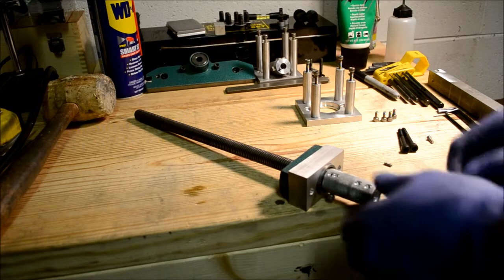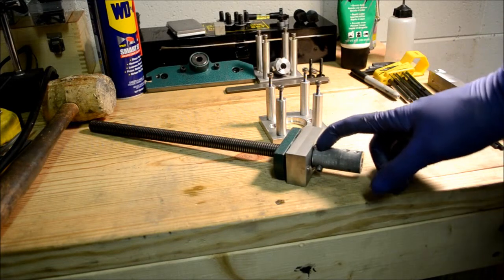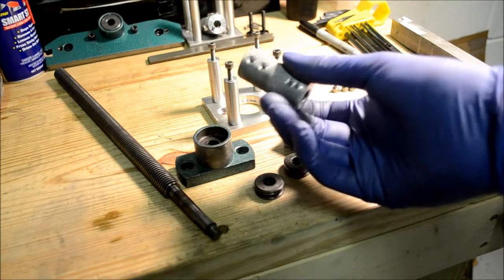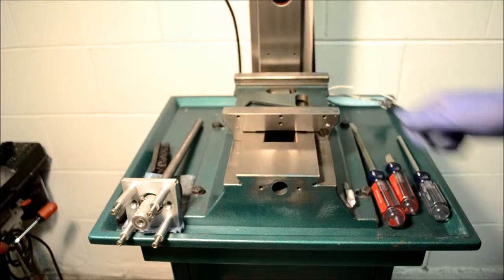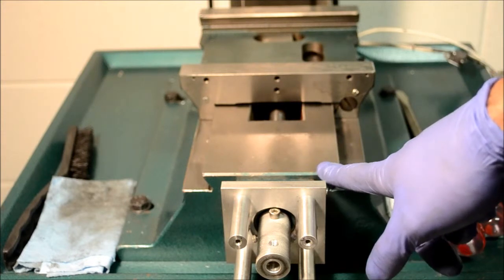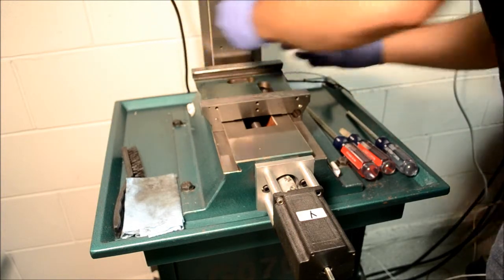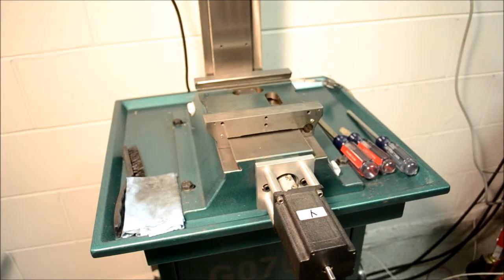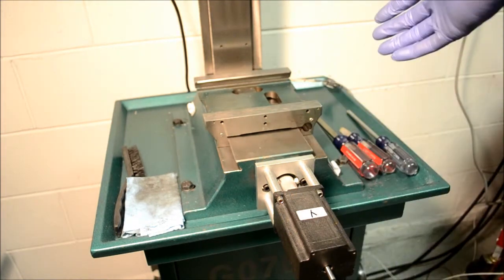Behind the Chips! Episode 2 : Y-Axis Leadscrew & Stepper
Behind the Chips! Episode 2 : Y-Axis Leadscrew & Stepper.  Welcome to my attempt to provide useful information regarding CNC machining/electronics/designing/etc.  I'm self taught which means I don't really know what I am doing and mostly use the rule that if it sounds wrong you should turn it off quickly!

This video shows me putting together and installing the leadscrew and stepper motor for the Y-Axis.  Hope it can help at least one person!

Filmed with Nikon D3100, edited in Windows Live Movie Maker.